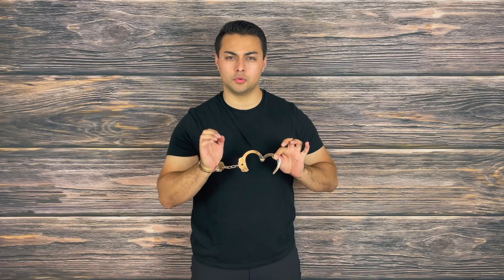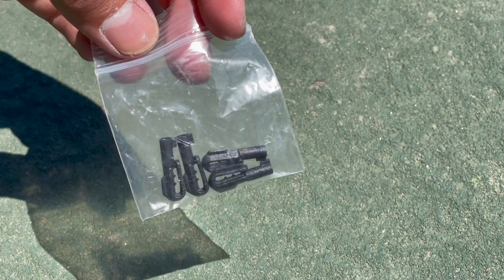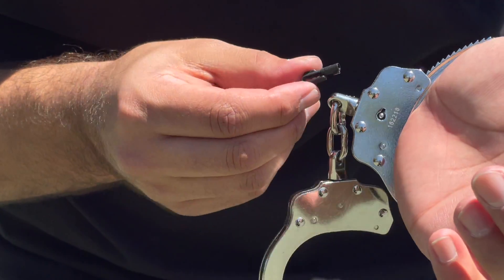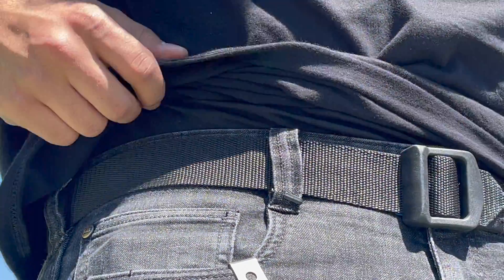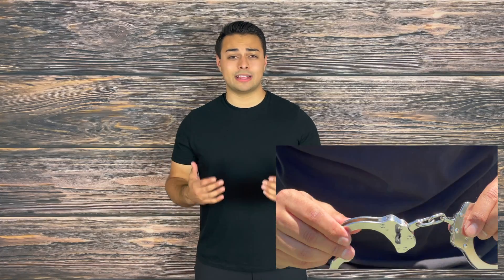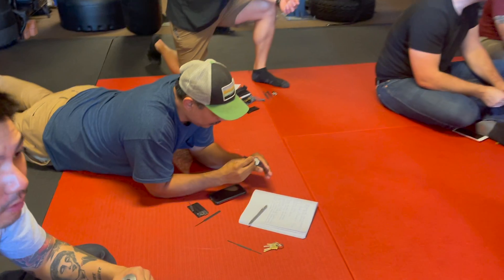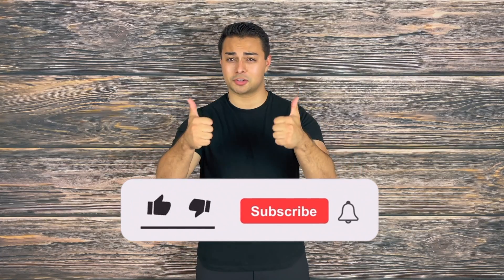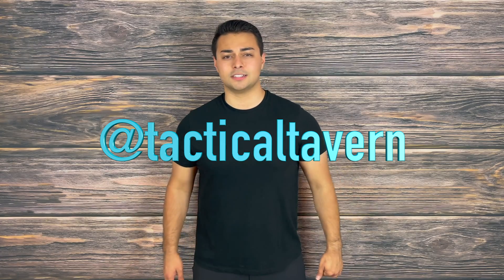UNLOCK HANDCUFFS Any Time-Anywhere | Micro-Clip Handcuff Key | Lock Picking | Escape EDC Spy Gear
Welcome Everyone to the Tactical Tavern! My name is Tomas Alas and in this video we are reviewing some real life spy gear: The Micro Clip handcuff Key from Shomer-Tec.

The Micro Clip handcuff keys come in packs of four and are extremely concealable. They are made out of high quality polymer that increases the durability yet will remain unnoticed by a metal detector. These are highly recommended if you are into any escape and evasion training or travel frequently. Having this gear on you could increase the likelihood for survival. These are my favorite micro handcuff keys because they are so functional, reliable, and undetectable.

This video should serve as valuable information for any active duty military, law enforcement, or bounty hunters not only of themselves but to ensure a thorough search is completed on suspects.

What Escape and Evasion gear do you carry in your EDC?